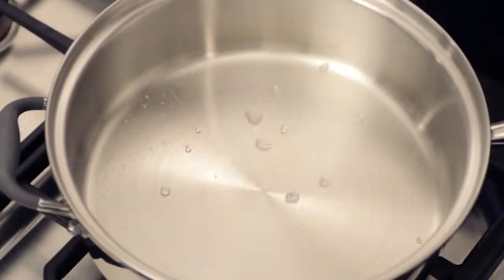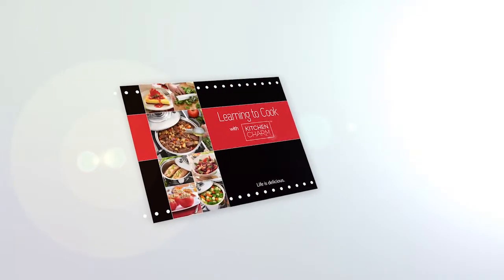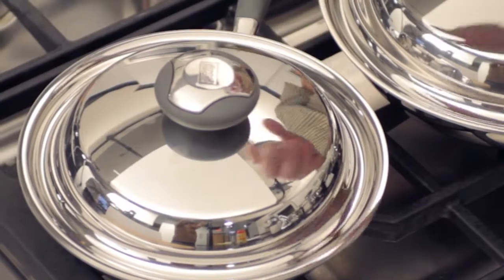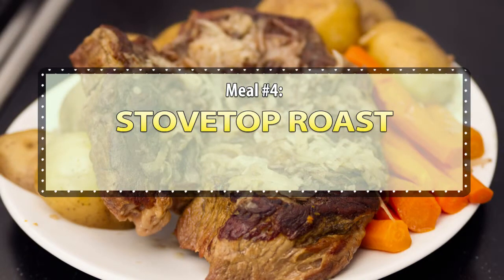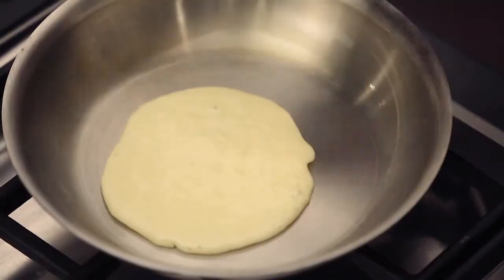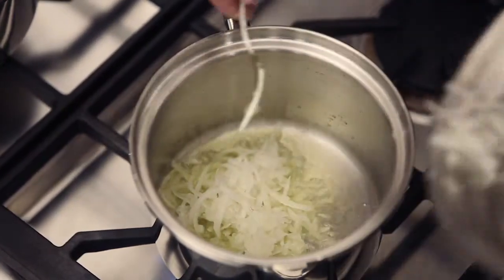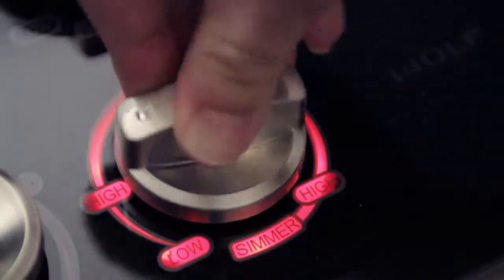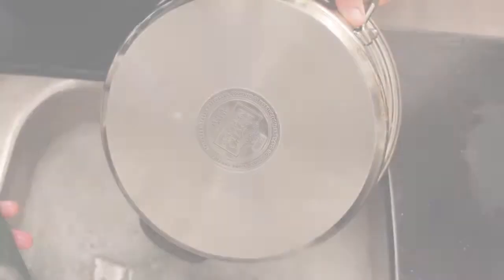First 7 Meals